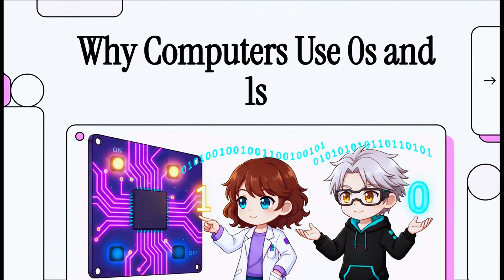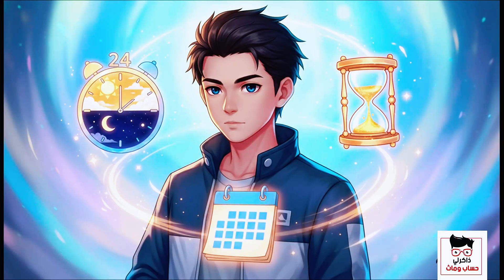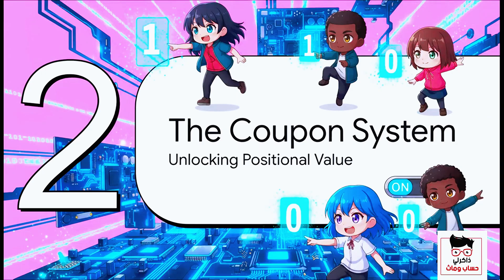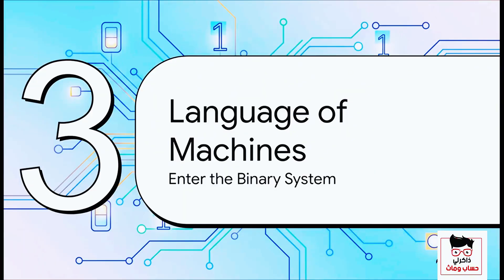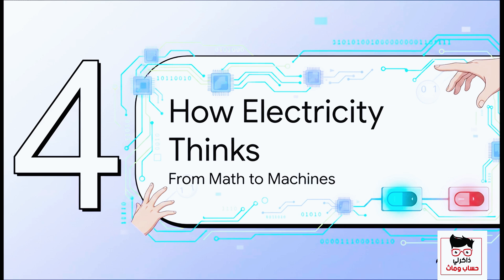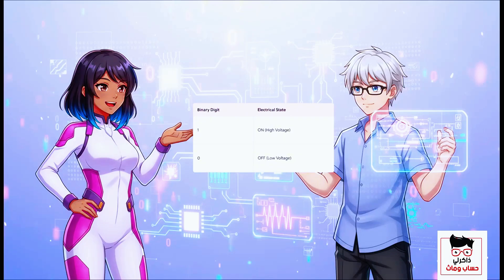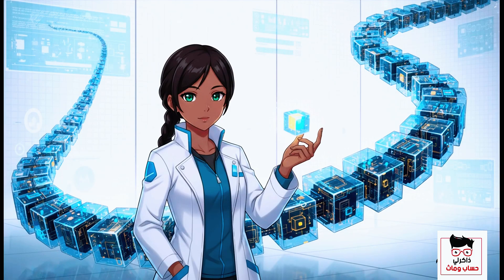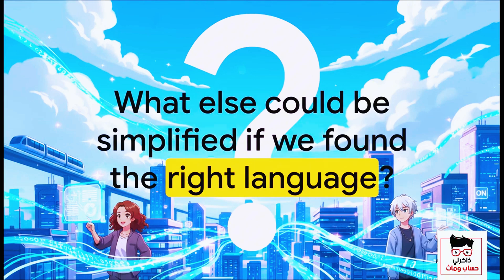01110011 01110100 01110101 | Why Computers Use 0s and 1s | The Binary System Explained Simply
Ever wondered why computers only understand 0s and 1s? 💻
In this video, we’ll explore the binary number system — the real language of computers!

You’ll learn how every image, sound, and text you see is actually made of bits and bytes, and how computers use logic gates and binary operations to process information.

📘 What You’ll Learn:
✅ Why computers use binary
✅ How 0s and 1s represent data
✅ The difference between bits and bytes
✅ How binary numbers work in real life
✅ Step-by-step examples and visual explanation

Perfect for students of Computer Science, Math, and ICT, or anyone curious about how computers “think.”
Simple explanation — deep understanding 🔥

binary system explained
why computers use 0s and 1s
computer language binary
bits and bytes
binary math
how computers think
binary code for beginners
digital logic explained
computer science basics
math and computer
mr talaat el ghaity
zakarly math
how binary works